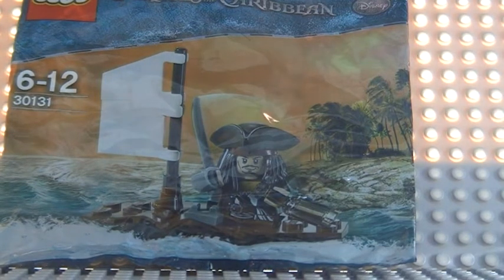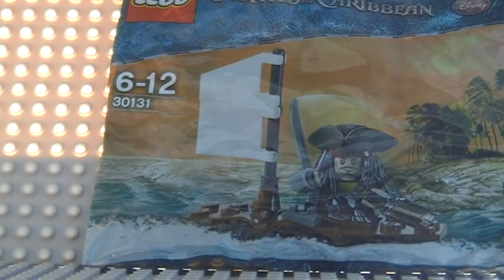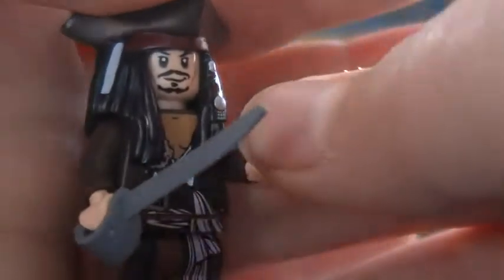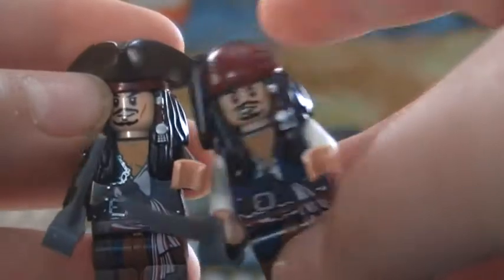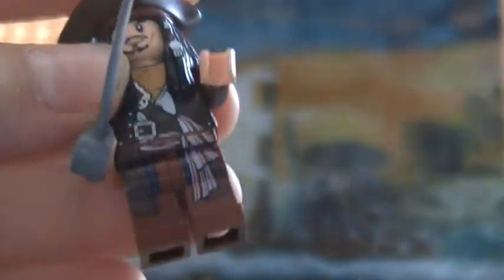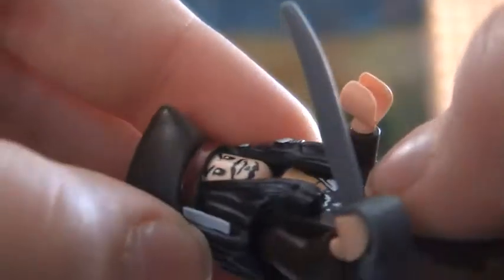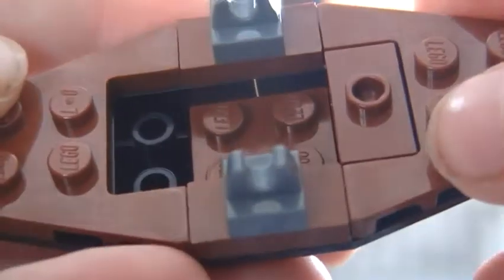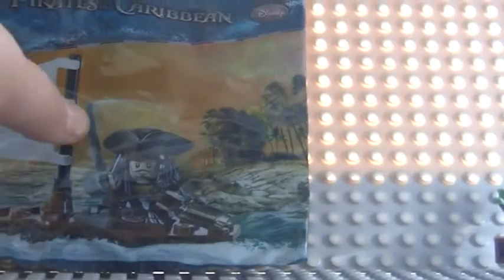Lego Pirates of the Caribbean 30131 Promo set review